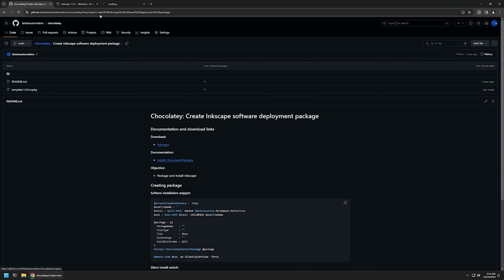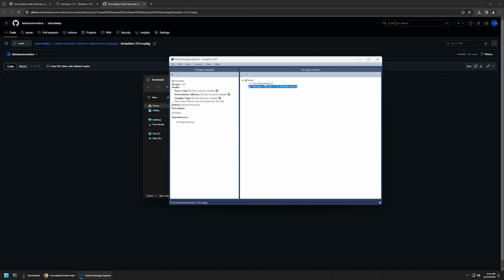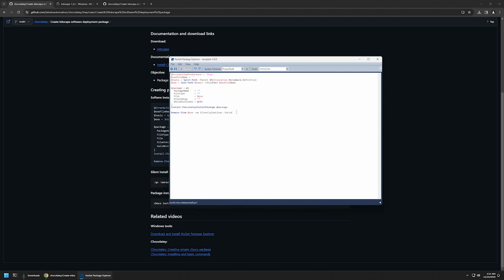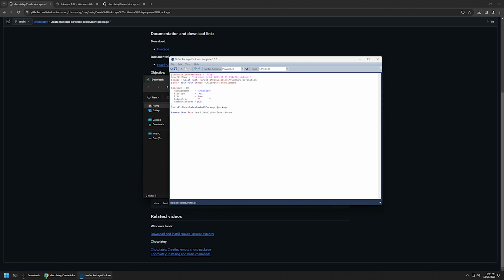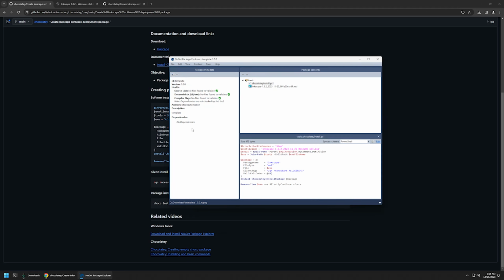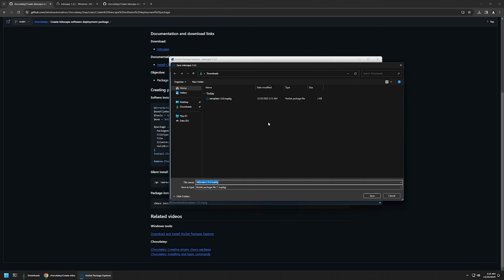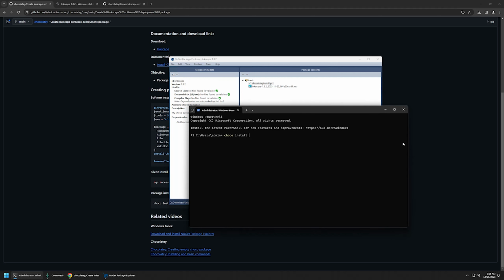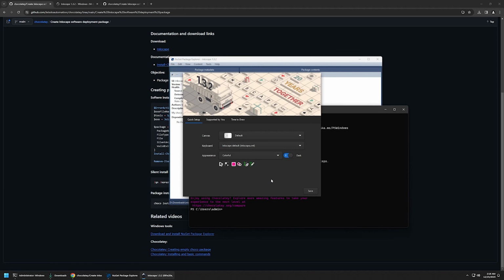Chocolatey: Create Inkscape software deployment package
In this video I will create Inkscape software deployment chocolatey package.